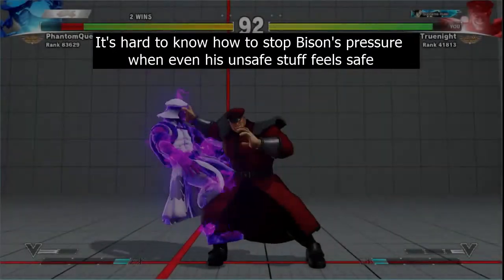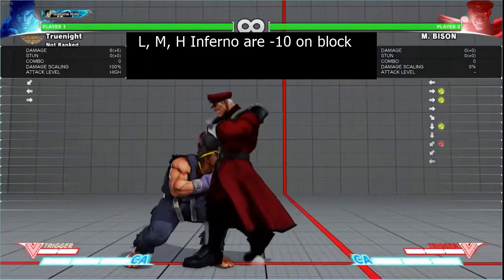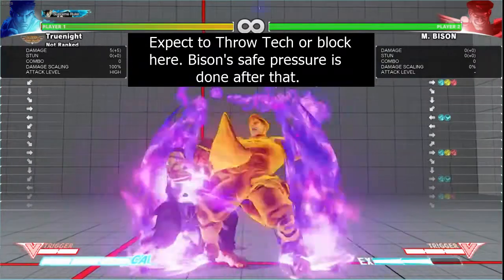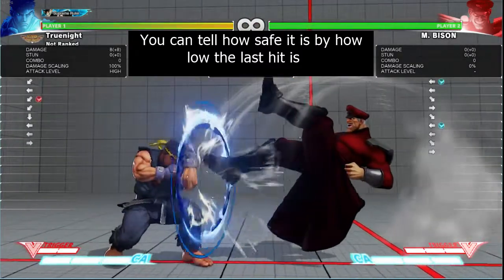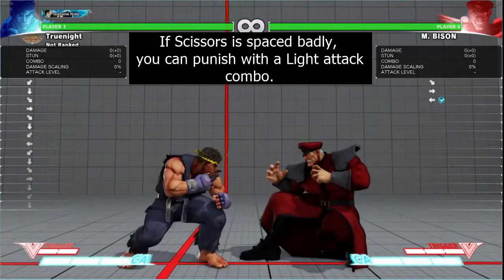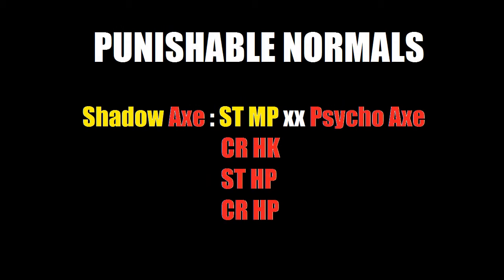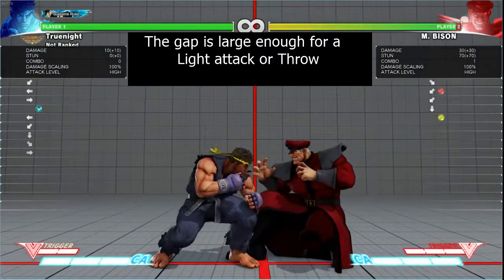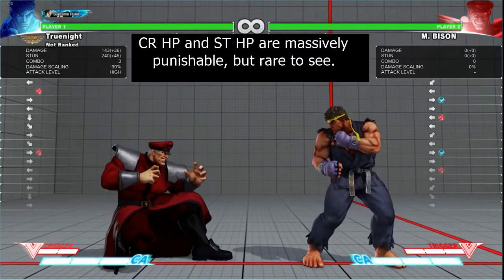(SF5) Punishing Bison : Part 1 : Normals / Scissors / Inferno / Blast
In a world where Bison feels untouchable, this video offers some insight into what is and isn't safe for Bison to attack with.